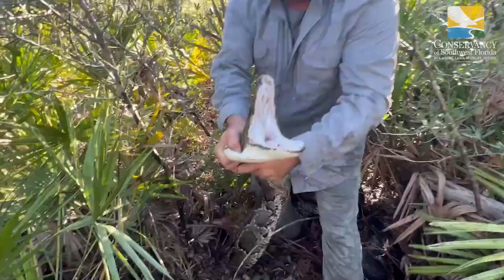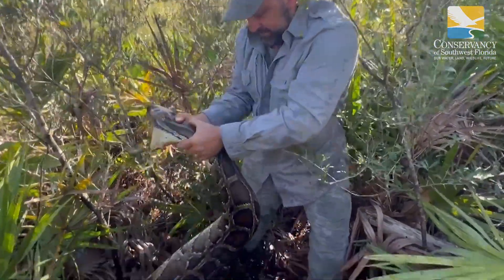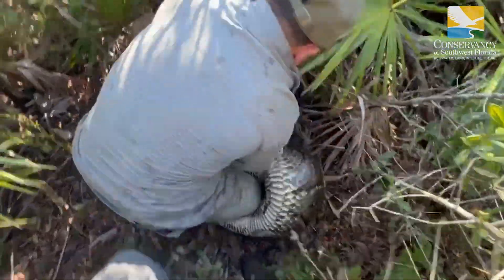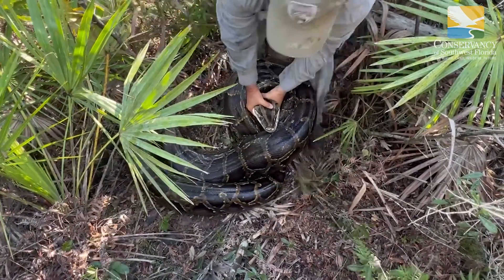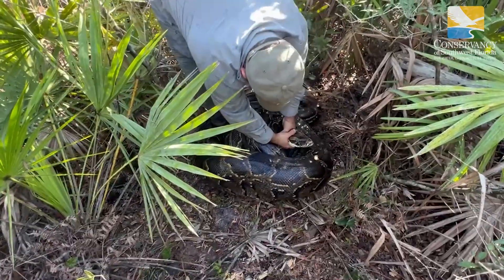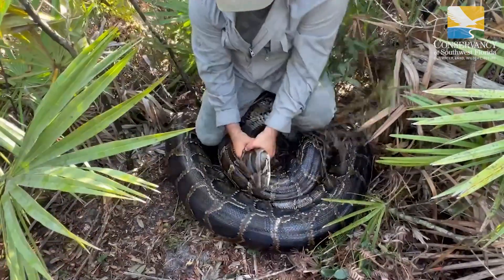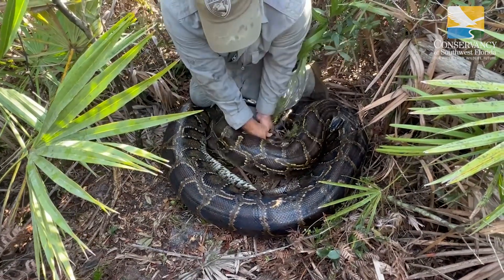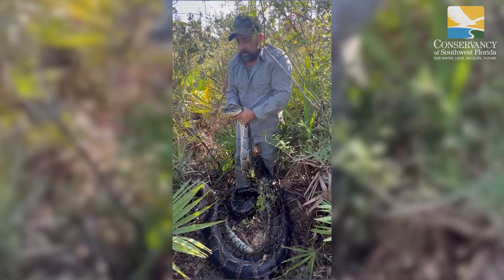Conservancy of Southwest Florida biologist handles invasive Burmese python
Conservancy Biologist Ian Bartoszek gives a python program intern a tutorial on how to capture a Burmese python without assistance. This was the team's largest python of the season, a 17-foot female weighing 153 pounds. For more information on our Burmese python research and removal efforts, head to our website at conservancy.org.